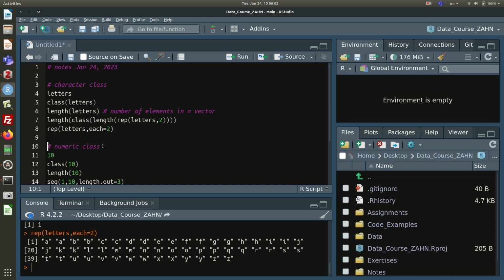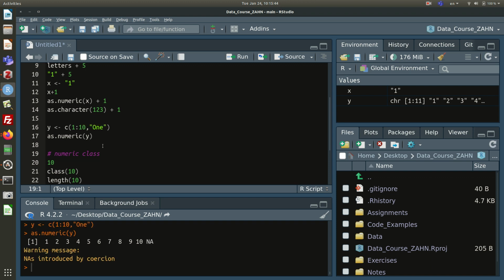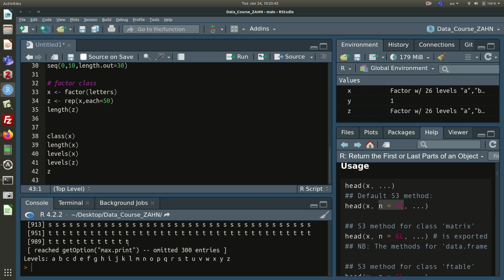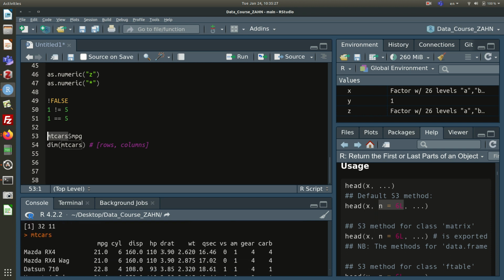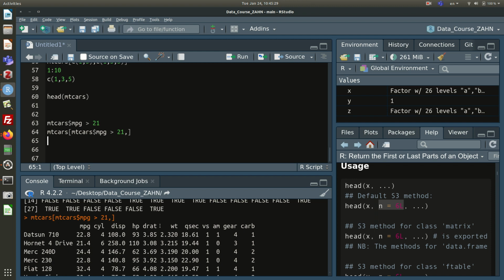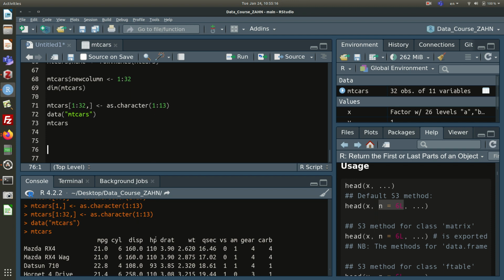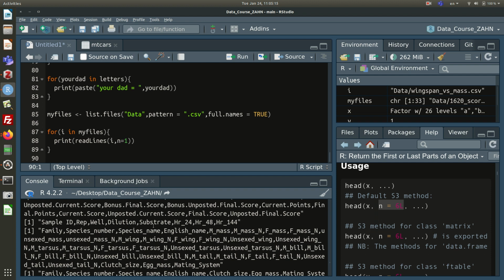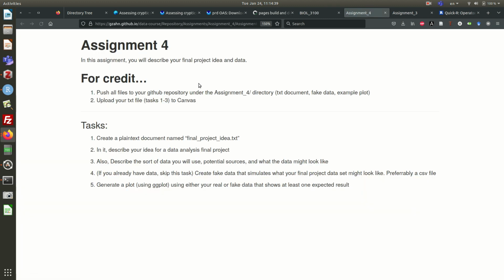BIOL3100 January 24, 2023 - Getting to know vector classes